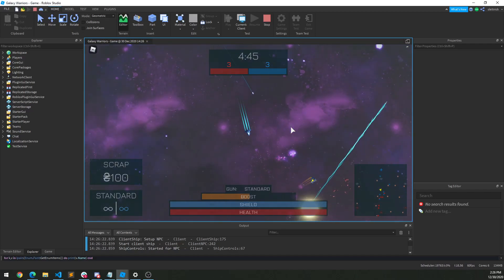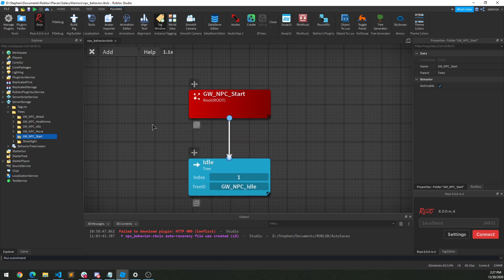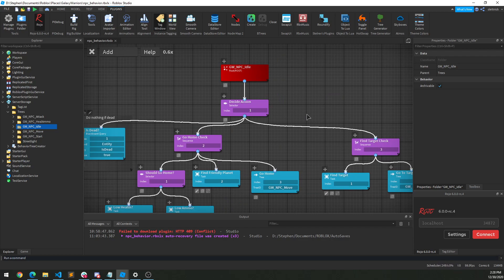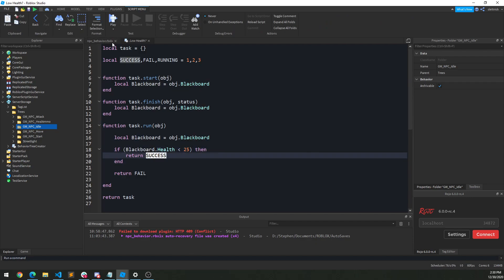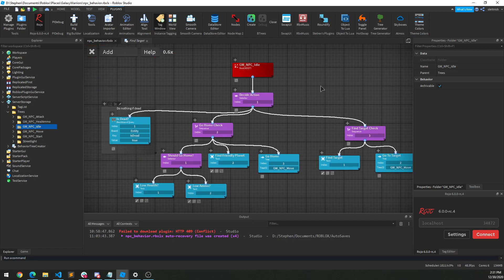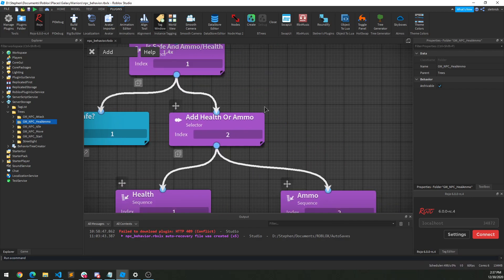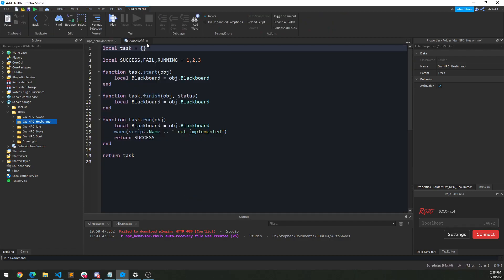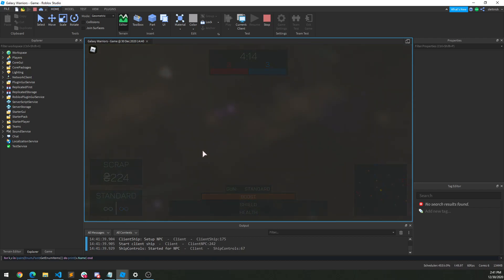Dev Log: Galaxy Warriors Behavior Trees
Deep dive into the behavior trees that run the NPCs.